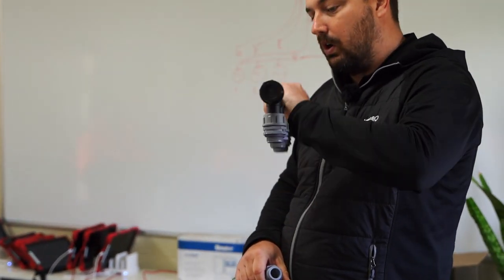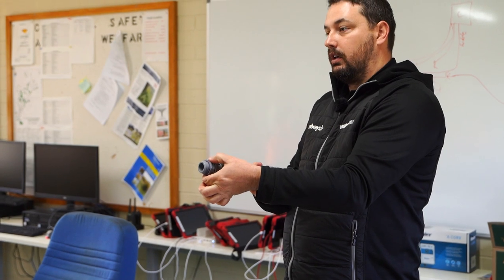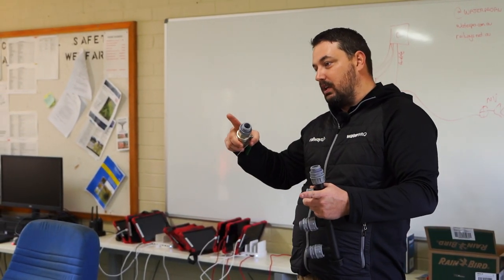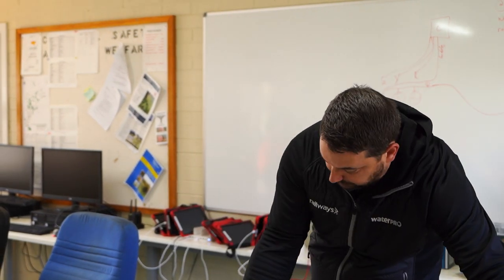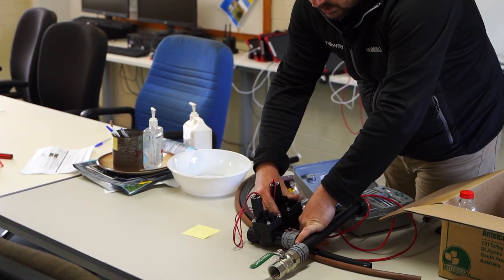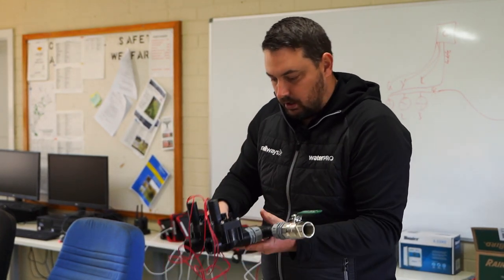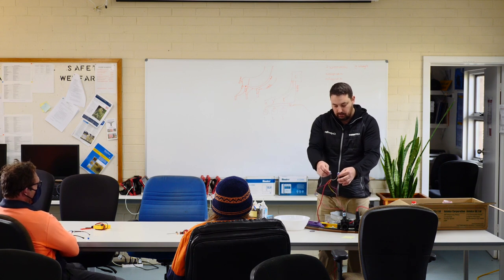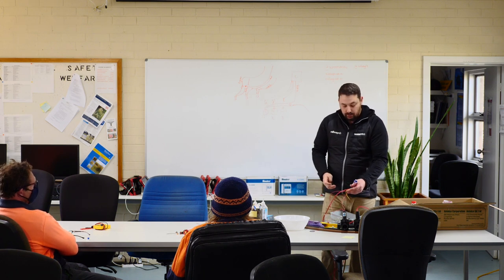Building and wiring a manifold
We're back with another episode of askirvo !

In today's episode, Matt talks through the process of building a manifold and wiring it up.